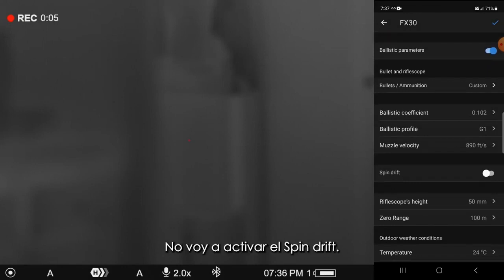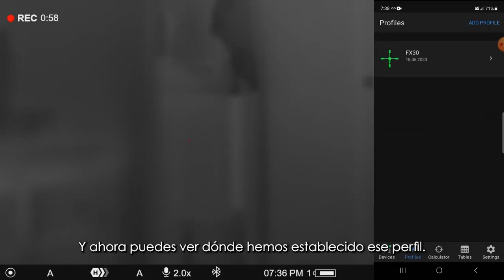Conecte su dispositivo Pulsar a la aplicación Stream Vision Ballistics e instale un perfil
Antes de nada, tenga en cuenta que el señor que sale hablando en el vídeo es de EEUU y allí tienen otro sistema de medidas, usan otras balas y otros tipos de calibres. Este vídeo es solo para que veas como conectar su dispositivo Pulsar a la aplicación Stream Vision Ballistics e instale un perfil.

En este video, Travis Fox muestra cómo conectar su visor térmico con telémetro láser Thermion 2 XP50 LRF PRO de Pulsar a la aplicación Stream Vision Ballistics a través de la conexión BlueTooth. También le enseña como configurar y cargar un nuevo perfil balístico. Si tiene preguntas, también puede comunicarse con nosotros al 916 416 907

Este vídeo se grabó hace tiempo, pero actualmente la versión del firmware es más actualizada y hay nuevas actualizaciones: Calculadora balística habilitada para el visor térmico Trail 2 LRF XP50 de Pulsar y cálculos balísticos mejorados en los visores Thermion 2 LRF.

🔥 ¡Grandes noticias! Pulsar lanza la actualización de firmware 5.0 para el visor Trail. Ya está disponible la nueva calculadora balística para el visor Trail 2 LRF XP50. Sincronice su visor con la nueva aplicación Stream Vision Ballistics para poder realizar disparos precisos a larga distancia.

🌟 ¡Mejoras espectaculares! La actualización de firmware 3.2.0 incluye mejoras en la aplicación Stream Vision Ballistics para los visores Thermion 2 LRF de Pulsar. Cálculos balísticos en modo SCAN del telémetro, corrección en miliradianes y mucho más. Actualice ahora y experimente la precisión en cada disparo.